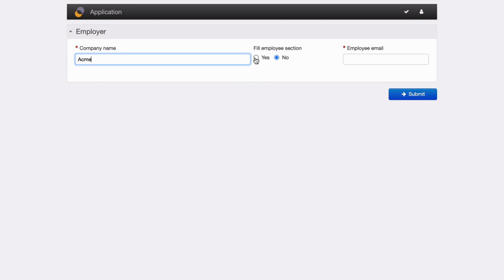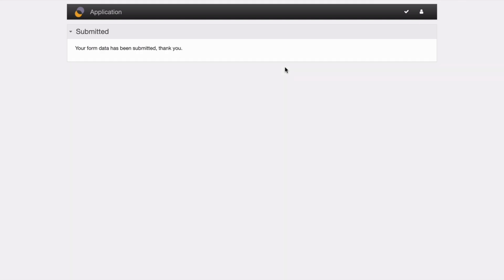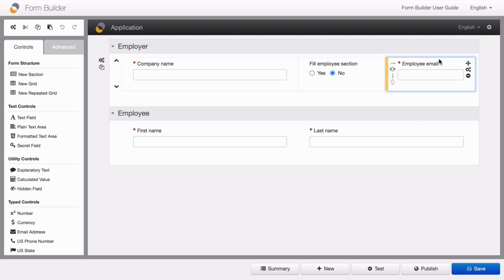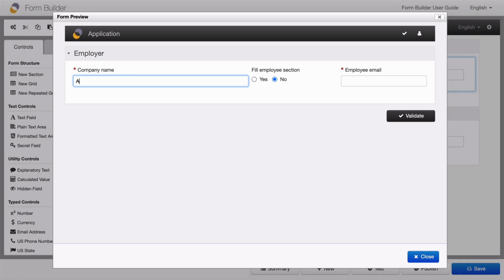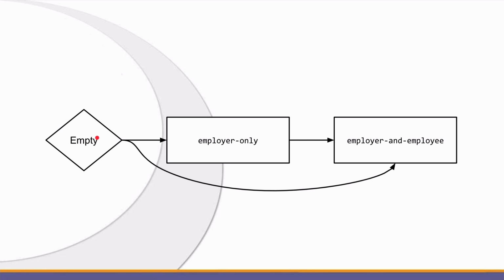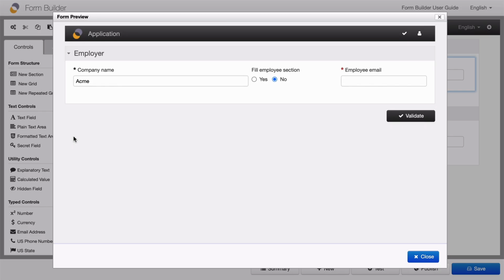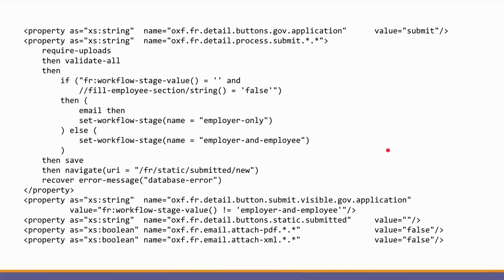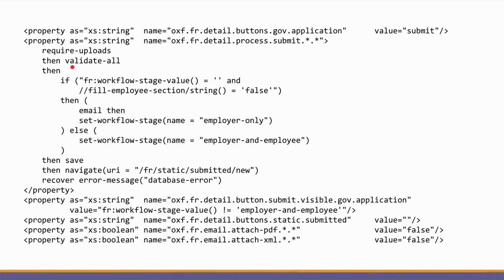Orbeon Forms - Workflow - Employer and employee filling different sections